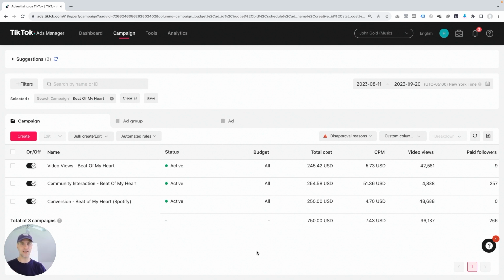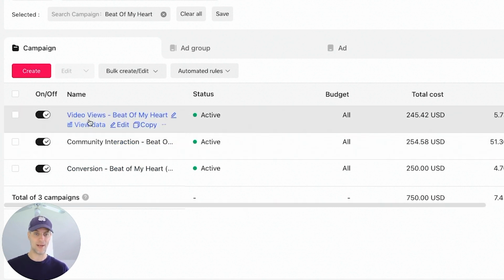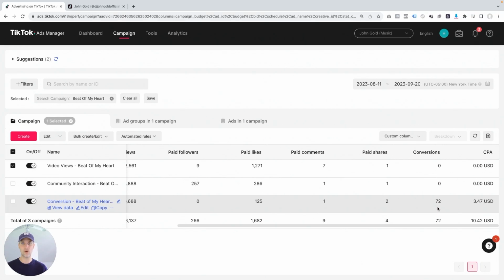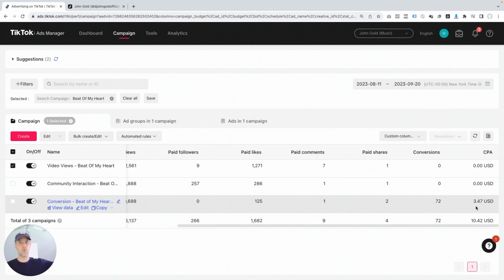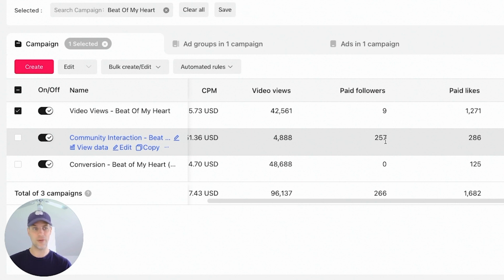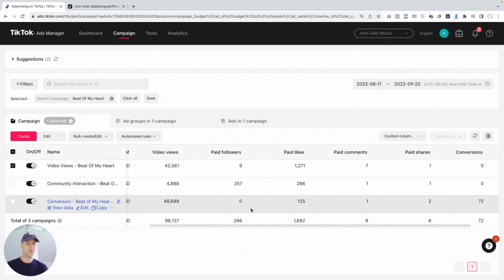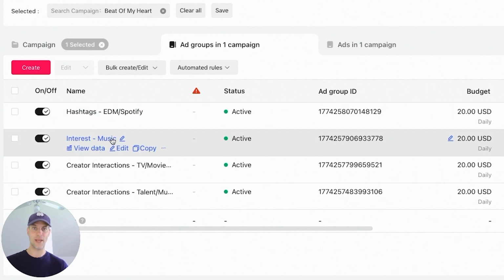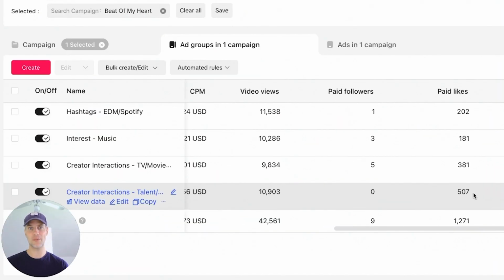I Spent $750 On TikTok Ads For My Music --- This Happened...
No problem!